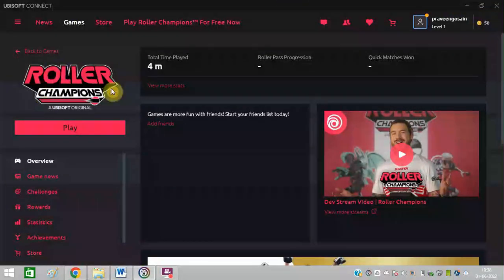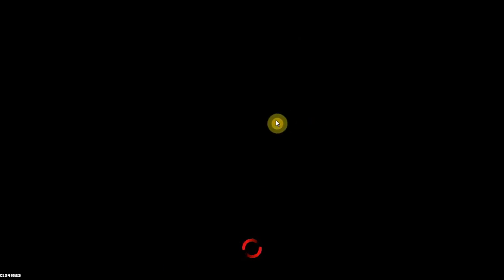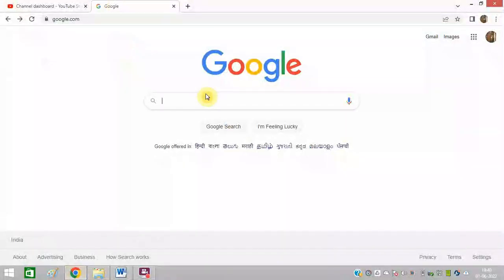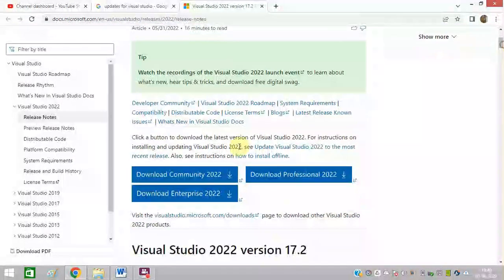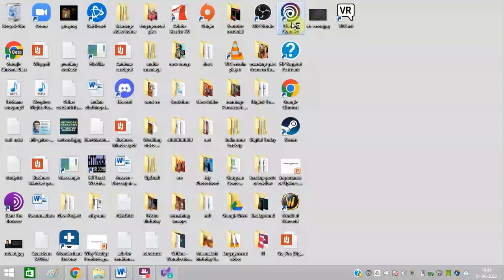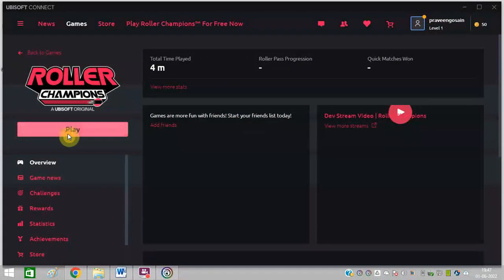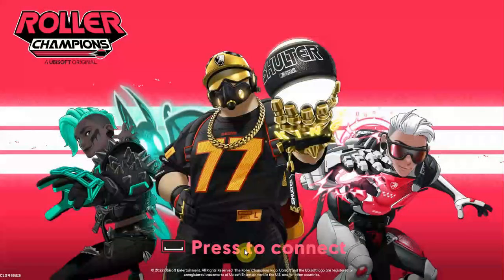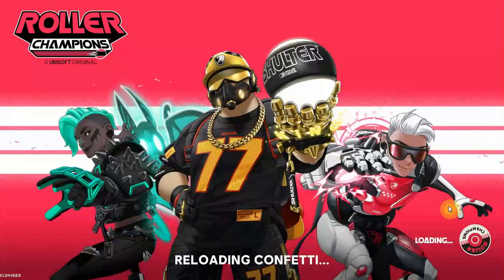(100% Solution) Roller Champions Showing Black Screen While Starting Game – Failed To Load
If black screen is showing while starting Roller Champions in Ubisoft connect for you, I am going to give its best fix in this video. You just need to follow the given steps and resolve the error quickly. Hanging or lagging issue is common with Ubisoft games. This fix will work with other Ubisoft games as well.